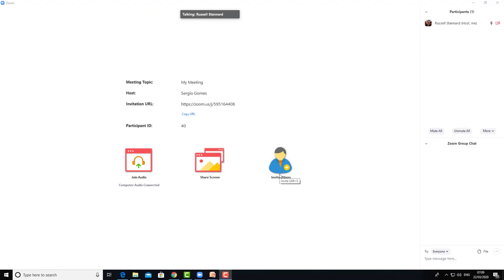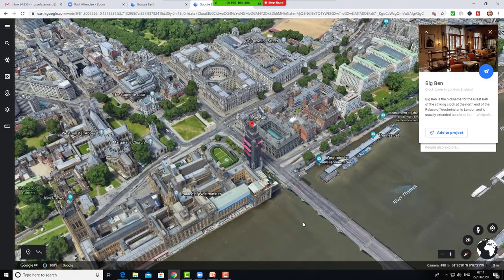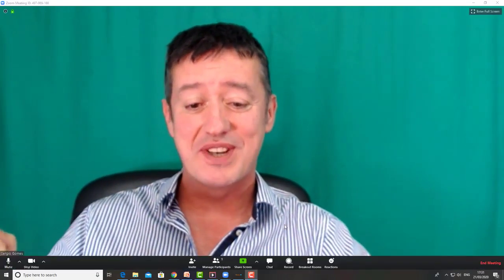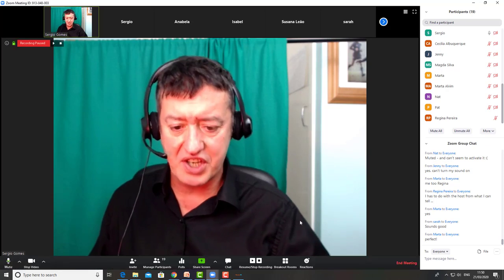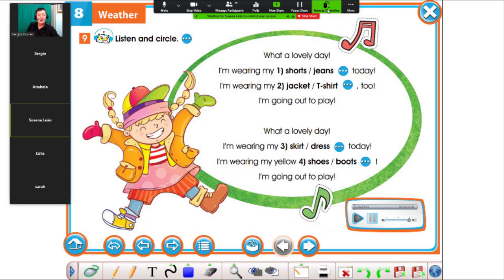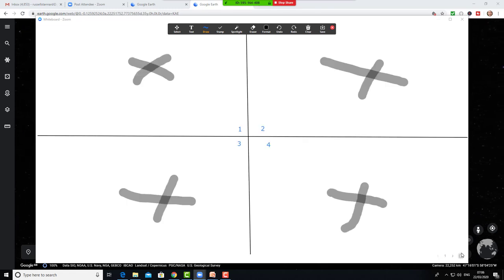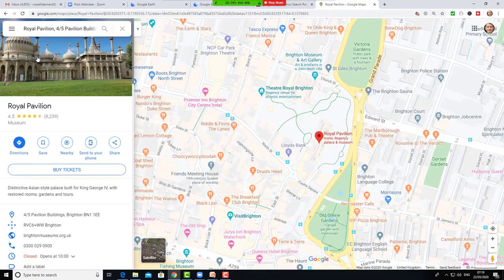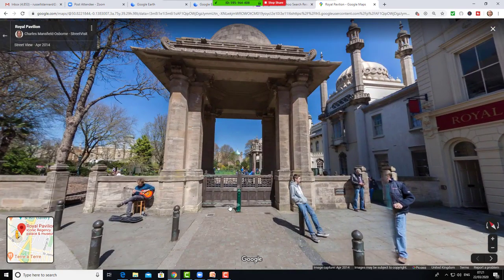Teaching Online with Zoom Ideas to try with your students